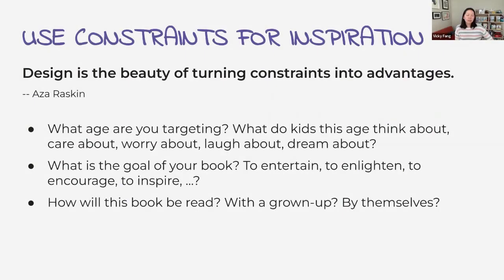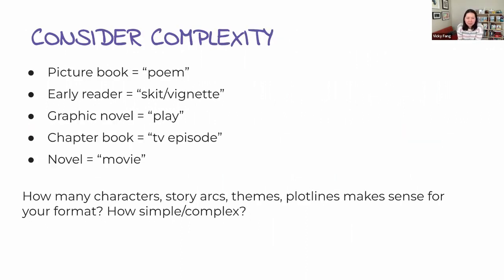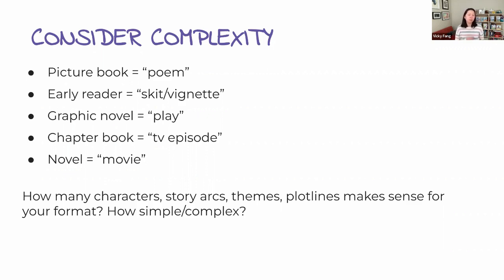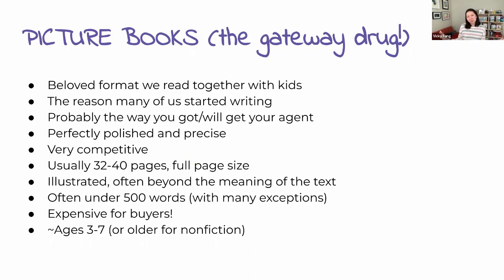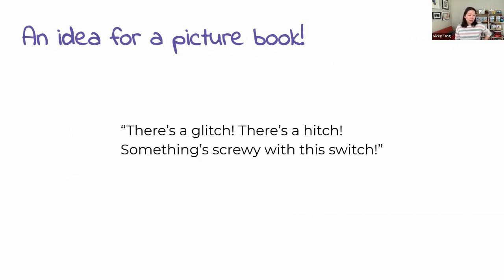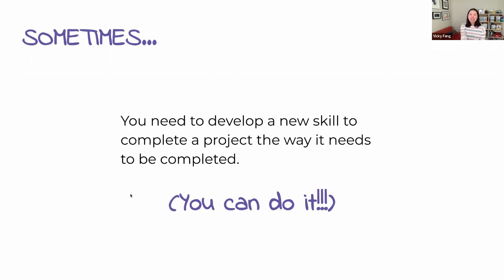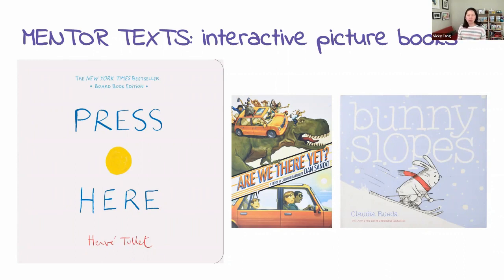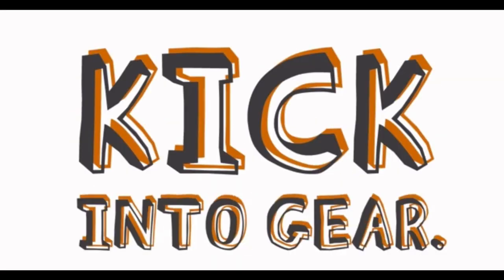Writing Across Age Groups: From Board Books to Chapter Books with Vicky Fang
Author Vicky Fang, author of more than 20 trade picture books, board books, early readers, and chapter books, shares tips on how to write across age categories and how to determine which is appropriate for your story. Want the whole webinar?

Members of The 12 x 12 Picture Book Writing Challenge enjoy twelve webinars per year as part of their membership. Not a member yet?